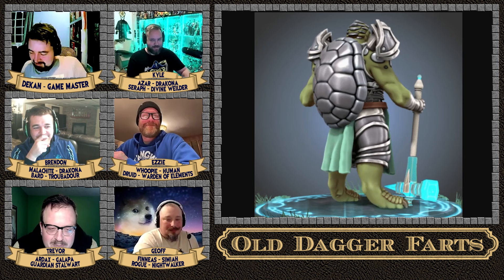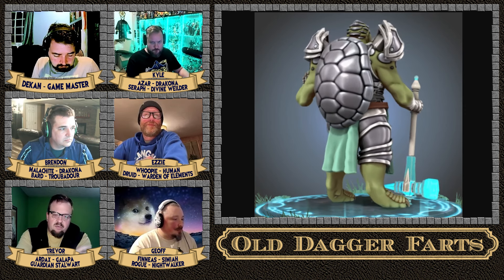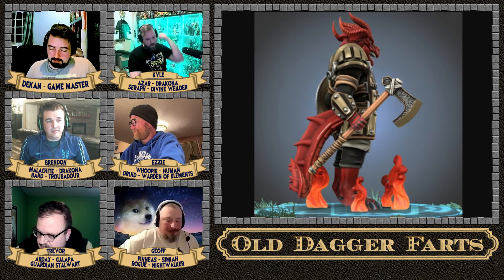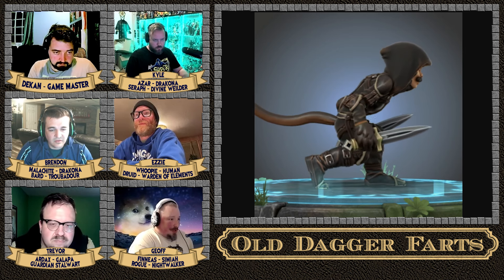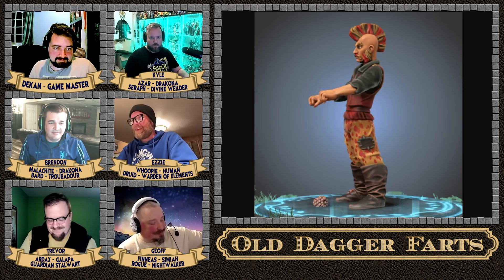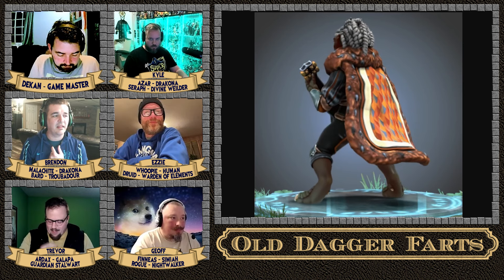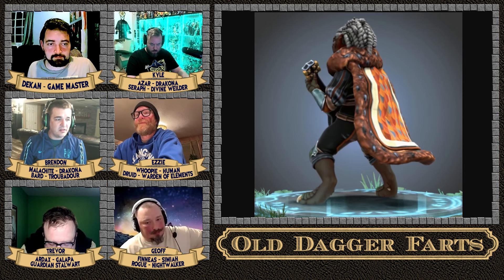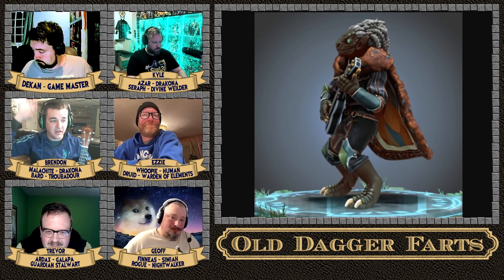Old Dagger Farts PC Descriptions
In this video we explore the what the players look like. Each of them created a HeroForge mini.